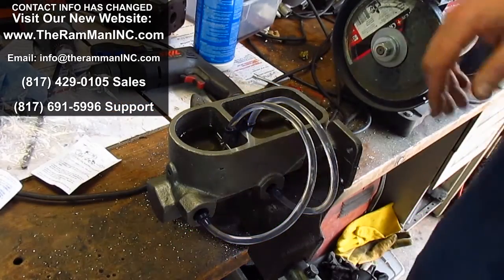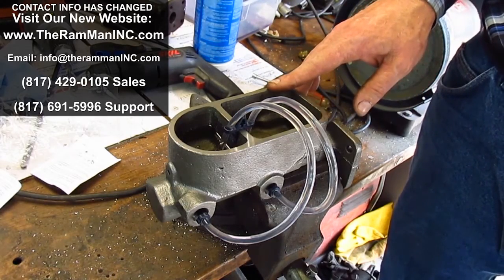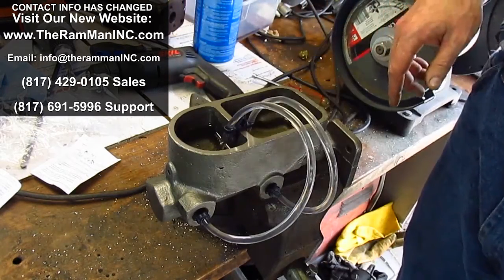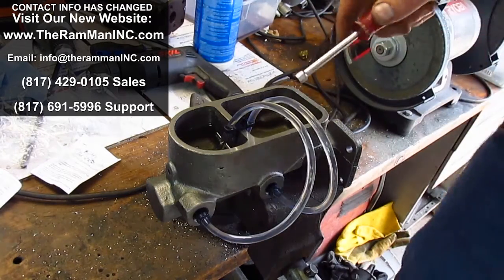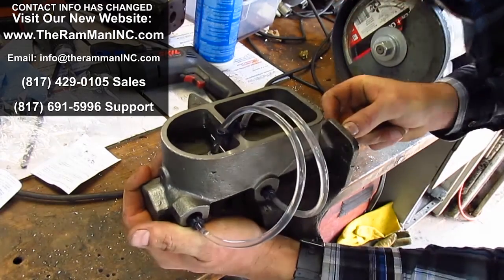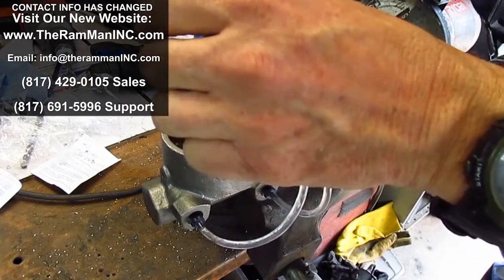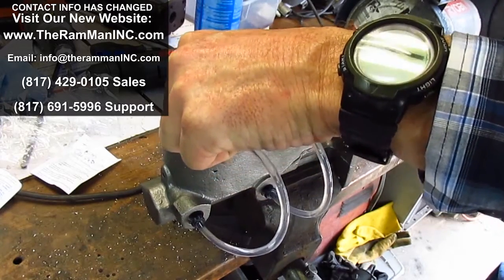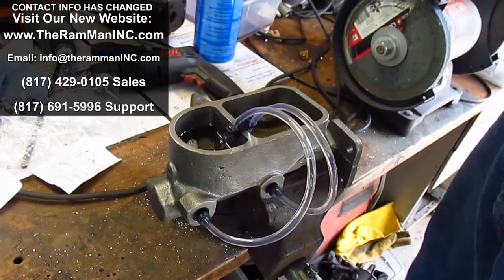MASTER CYLINDER FLOW & PRESSURE RELEASE- BY THERAMMANINC.COM